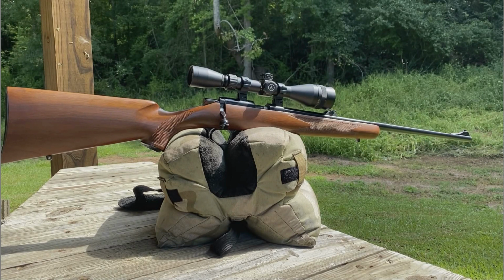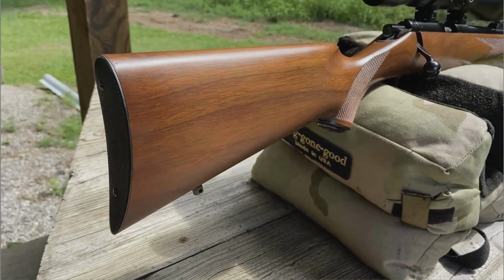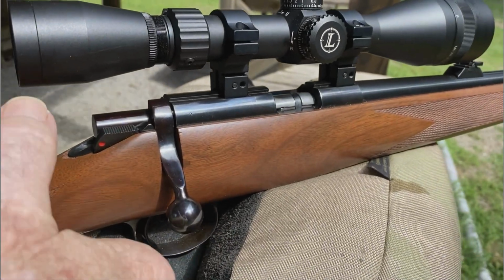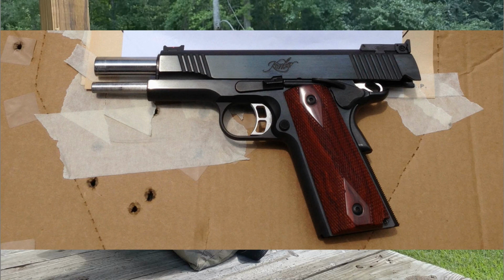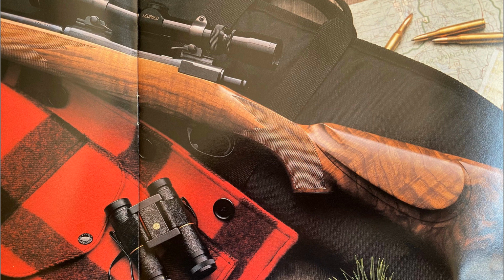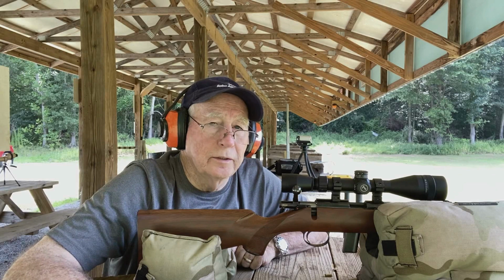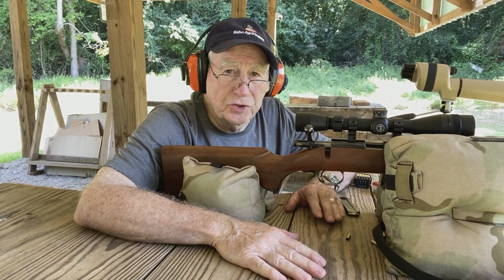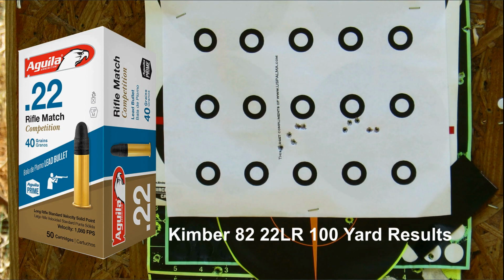Kimber of Oregon 82 22LR Classic Sporter Rifle Review & Range Test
Kimber of Oregon M82 22LR Rifle Review & Range Test -
For more Kimber 82 information see a written review and range test at the Old Deer Hunters
The Kimber of Oregon M82 Rifle was first produced in the early 1980's.
Timestamps:
00:00 Kimber 82 Review
00:06 Kimber Photos & Description
00:50 Kimber 82 Features
02:35 Kimber  History
04:49 Range Test
08:04 Summary

Specs:
Weight: 6.5 lbs
OAL Length: 40.5"
Barrel: 22.5" long
Magazines: 5 or 10 rounds
Calibers: 22LR, 22 Mag, 22 Hornet, 2520, 218 Bee + Custom Calibers
Grades: Classic, Custom Classic, Cascade, Super America
Blued Steel Checkered Butt Plate and Grip Cap
Fully Adjustable Trigger
Made in Clackamas, Oregon

Test firing Kimber Classic M82 at 25 and 100 yards.
Kimber 82 video of the Kimber Classic 22LR that was produced in 1980 by Kimber of Oregon.  Jack Warren and Greg Warren were founders of the Kimber of America rifle company in 1980.

History of the Kimber of Oregon M82 of Clackamas, Oregon along with video and photos.

Thanks to Outdoor Legacy Gear for the new Pulsar Thermion XQ50 and Thermion XQ38 thermal scopes.

Shop Night Vision/Thermal Scopes at Outdoor Legacy Gear